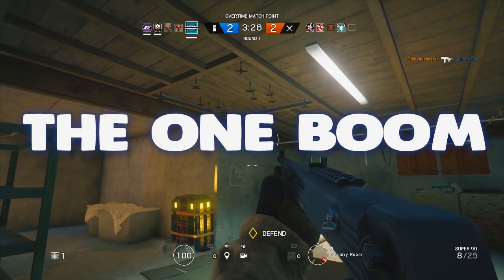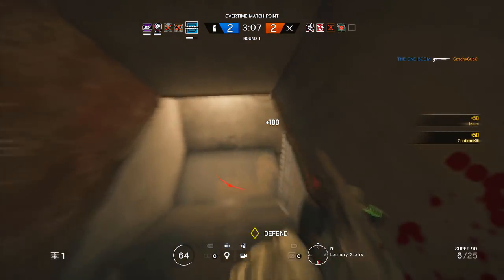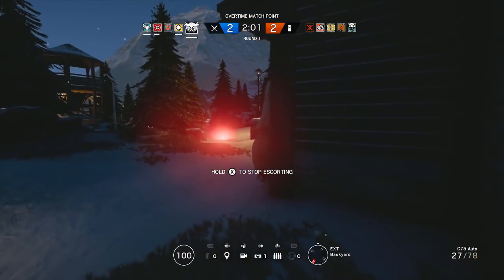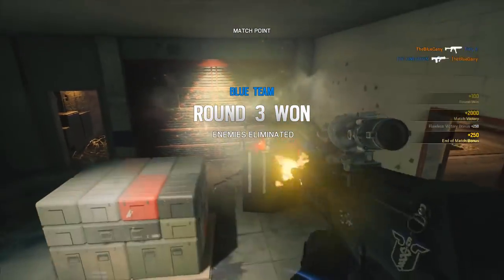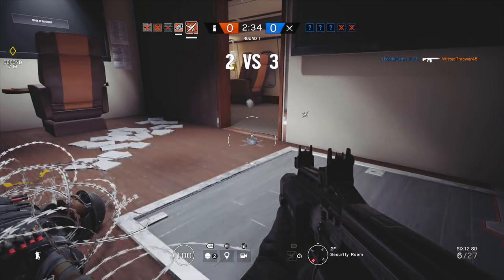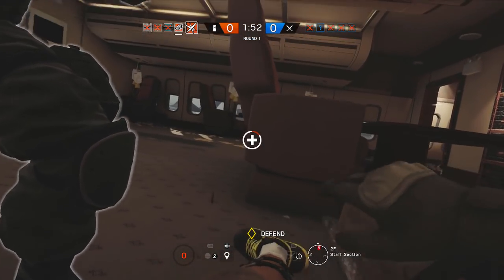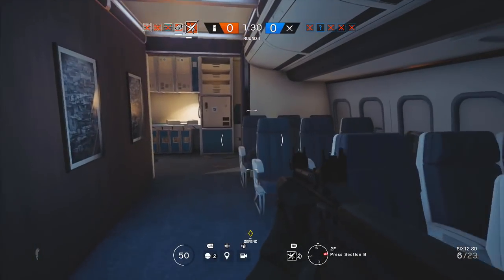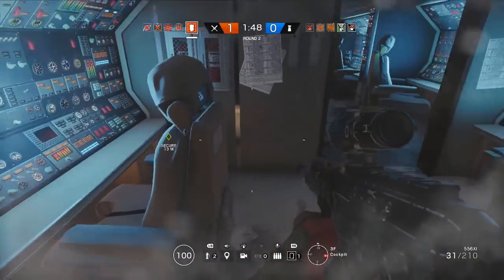Tachanka Should Counter Shield Users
I think Tachanka needs to counters something directly